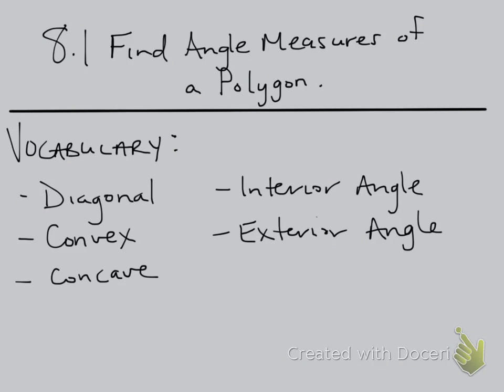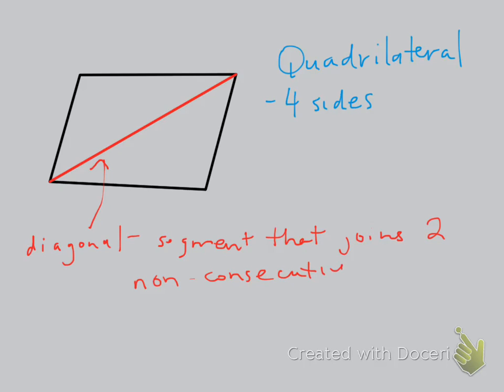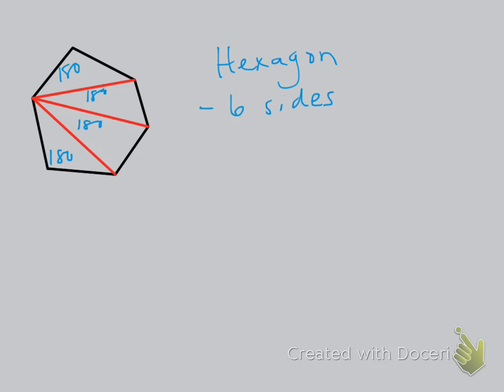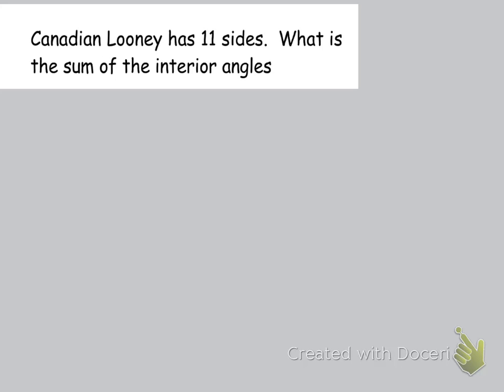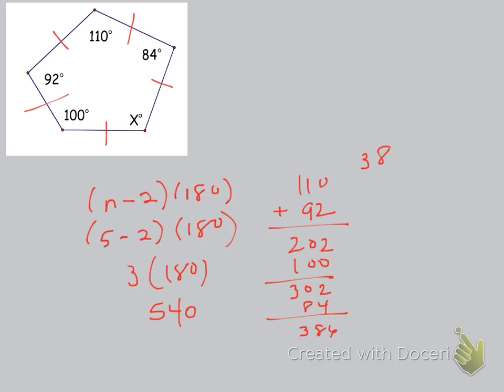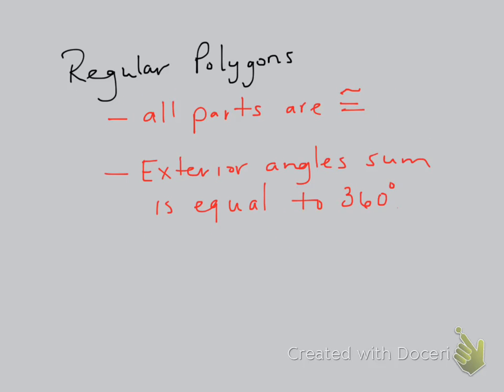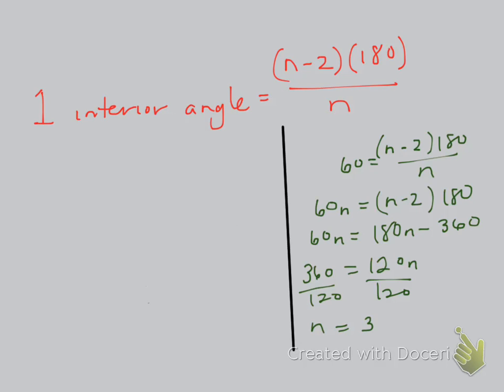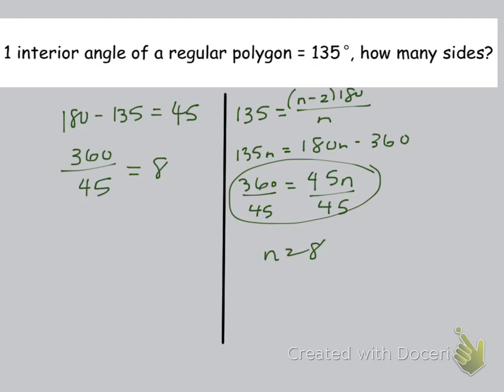8.1 Find Angle Measures of a Polygon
This is an introduction to measures of polygons.